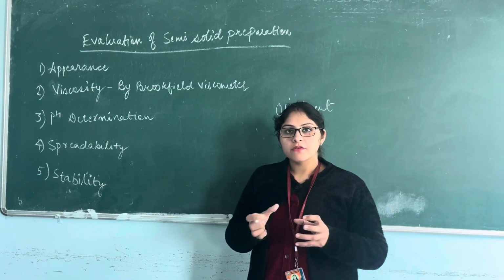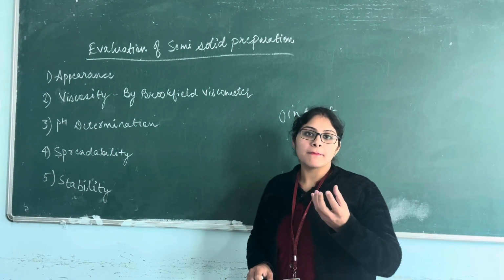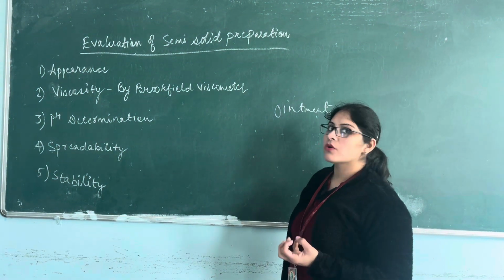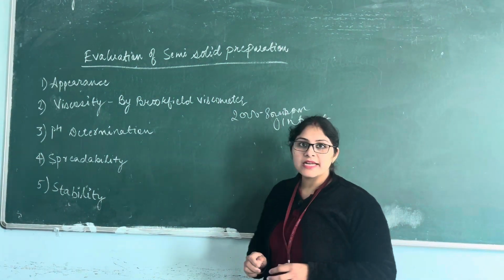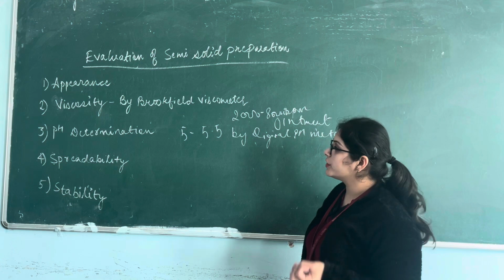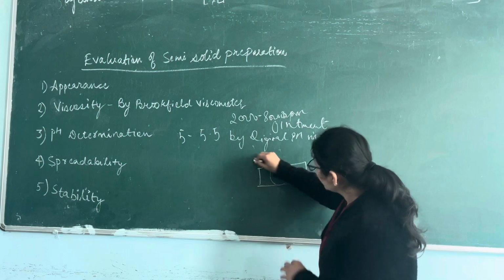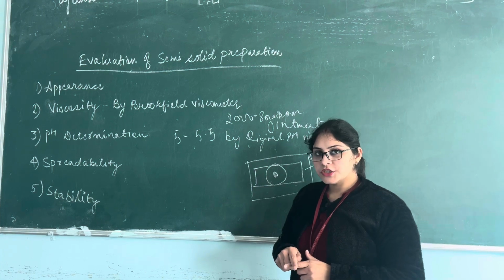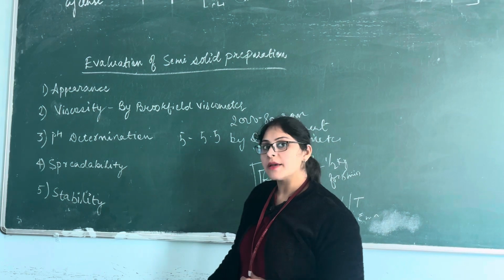Evaluation of semi solid dosage form by Kanchan sardana